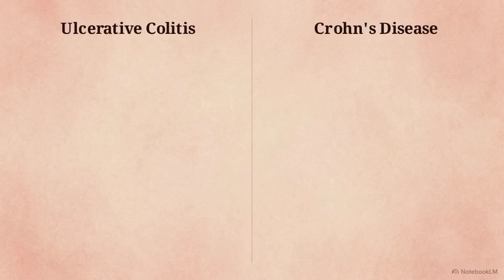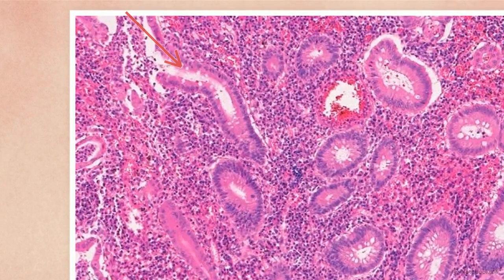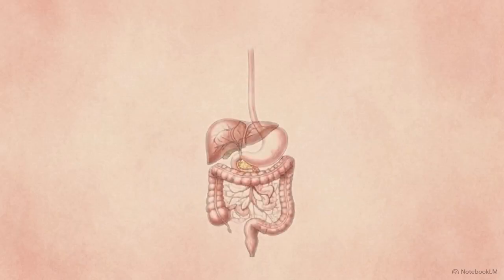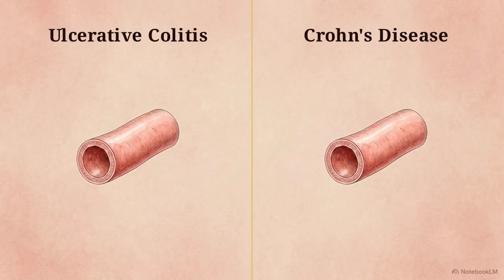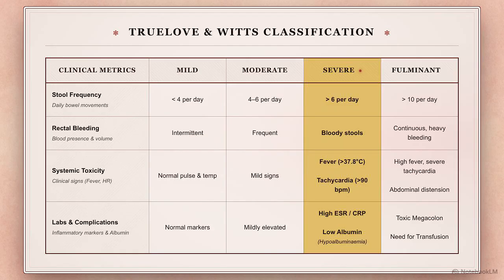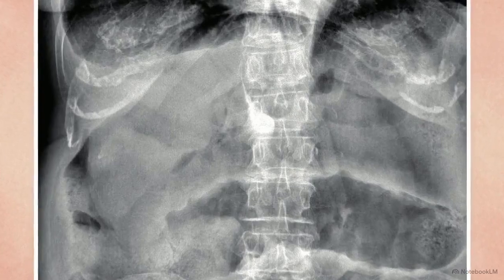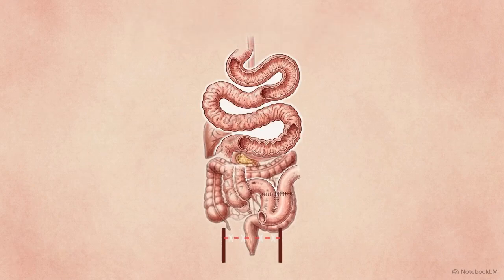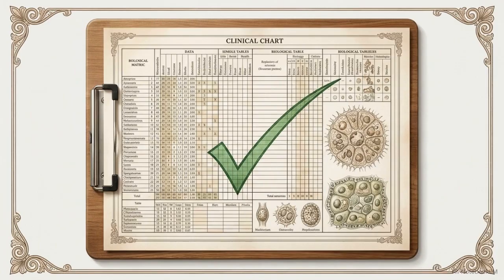12. Inflammatory Bowel Disease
These video provide a comprehensive overview of **Inflammatory Bowel Disease (IBD)**, focusing primarily on the pathological and clinical distinctions between **Ulcerative Colitis (UC)** and **Crohn’s Disease (CD)**. While **UC** is restricted to continuous mucosal inflammation of the colon and rectum, **CD** can affect any part of the digestive tract with deep, transmural "skip lesions." The documents detail various **diagnostic tools**, including endoscopic biopsies and the **Montreal** and **Truelove and Witts** classification systems used to assess disease severity. Management strategies are explored through a **multidisciplinary approach**, transitioning from medical therapies like steroids and biologicals to **surgical interventions** such as proctocolectomy. Furthermore, the text emphasizes long-term risks, specifically the increased likelihood of **colorectal cancer** and various **extraintestinal manifestations** affecting the joints, skin, and eyes. Ultimately, these materials serve as a clinical foundation for understanding the etiology, progression, and treatment of chronic intestinal inflammation.